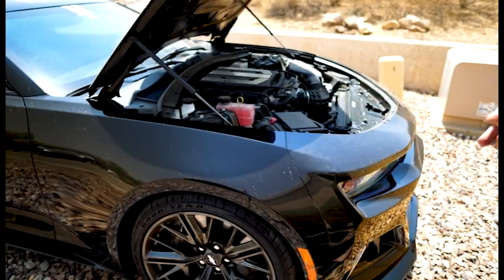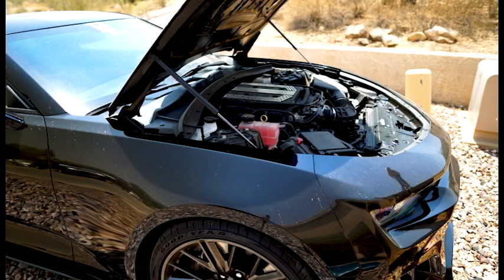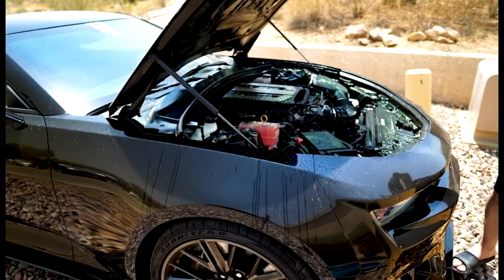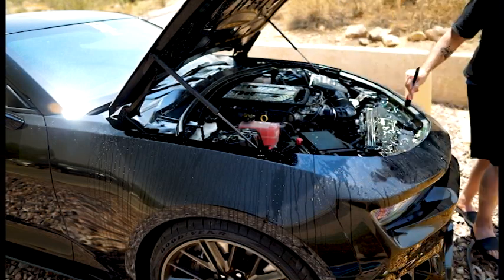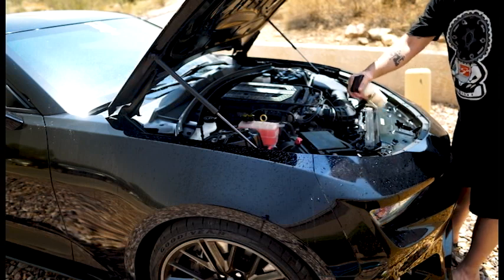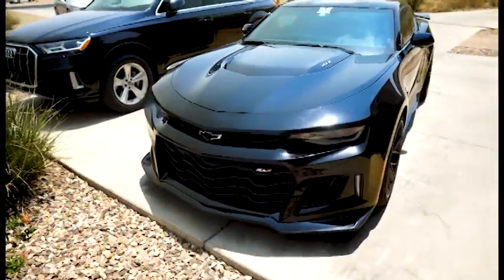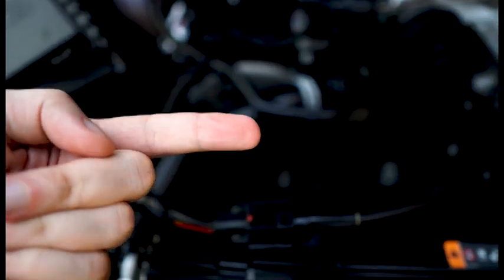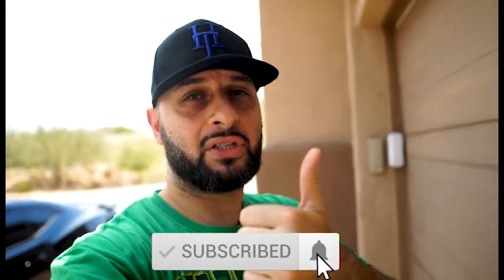2018 CAMARO ZL1 - HOW TO CLEAN YOUR ENGINE BAY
2018 CAMARO ZL1 - HOW TO CLEAN YOUR ENGINE BAY